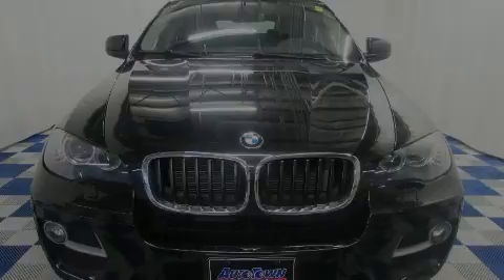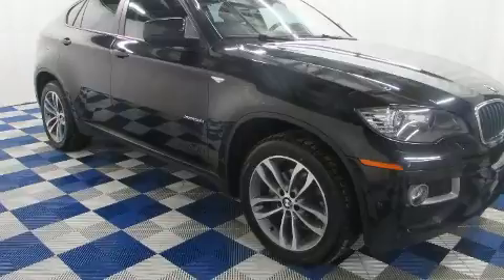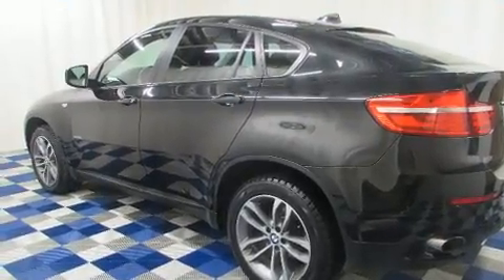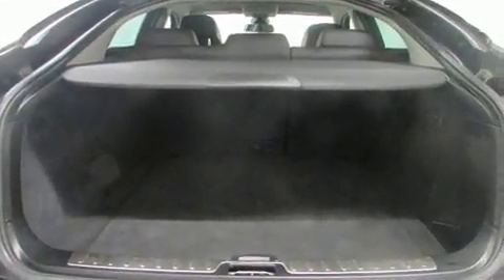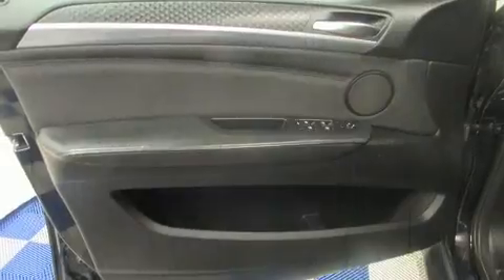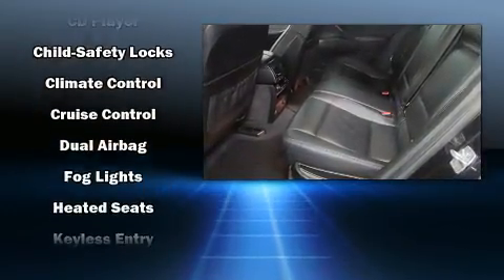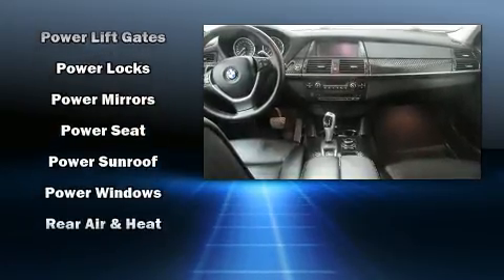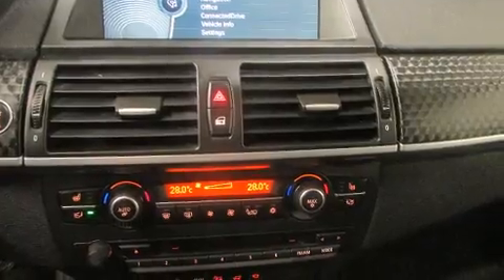2014 BMW X6 in Winnipeg, MB R2C 3A8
Autotown
810 Regent Avenue

Discerning drivers will appreciate the 2014 BMW X6. Smooth gearshifts are achieved thanks to the 3 liter 6 cylinder engine, and for added security, dynamic Stability Control supplements the drivetrain. All wheel drive provides for safe passage, regardless of road or weather conditions. BMW prioritized handling and performance with features such as: leather upholstery, a trip computer, power moon roof, skid plates, cruise control, an overhead console, and more. With high intensity discharge headlights illuminating your path, you'll always appreciate maximum visibility. BMW also prioritized safety and security with features such as: dual front impact airbags with occupant sensing airbag, head curtain airbags, traction control, anti-whiplash front head restraints, ignition disabling, an emergency communication system, and 4 wheel disc brakes with ABS. Brake assist technology provides extra pressure when applying the brakes. We pride ourselves in the quality that we offer on all of our vehicles. Please don't hesitate to give us a call.